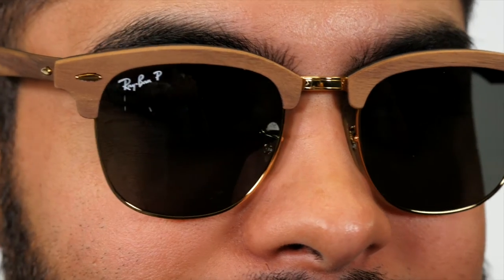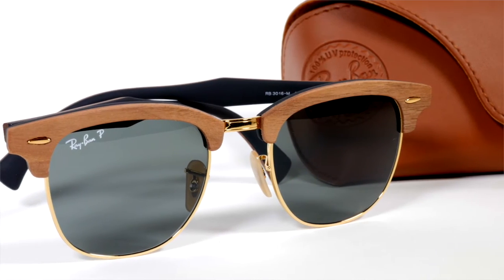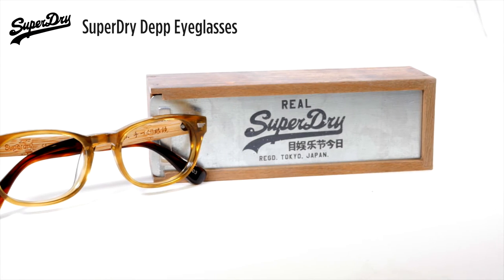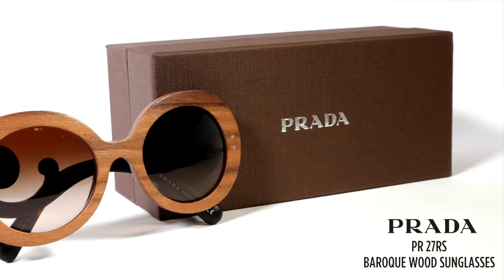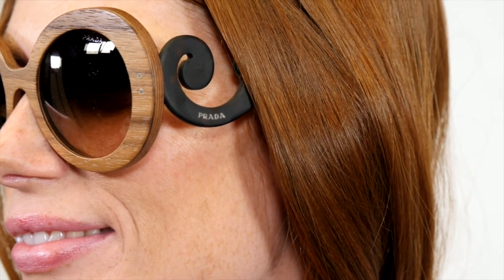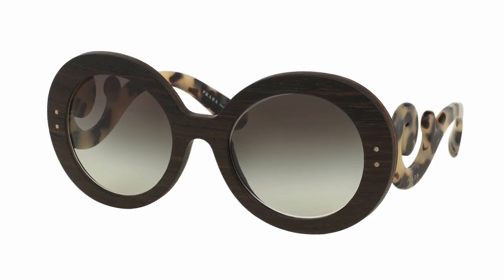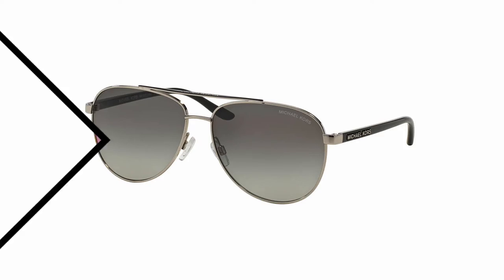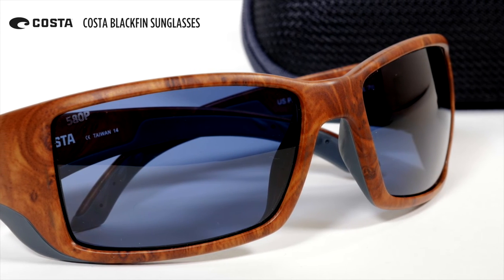Wood Sunglasses & Wood Eyeglasses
FramesDirect has a small collection of eyewear frames made from wood

Costa Sunglasses, well known for its fishing sunglasses and lens technology has created a collection of eyewear made from recycled fishing nets